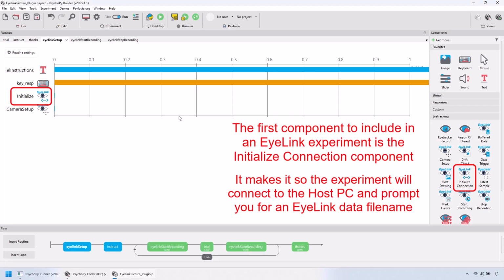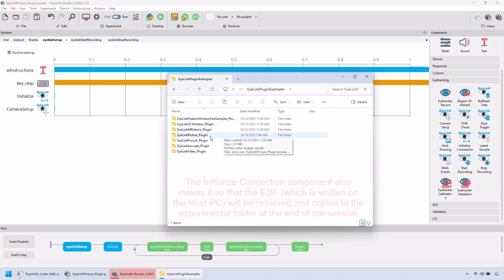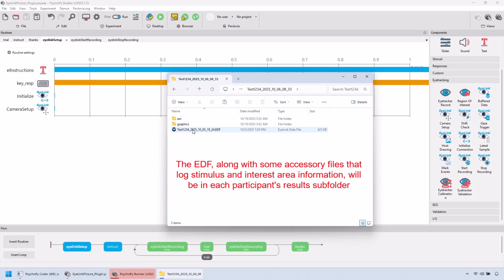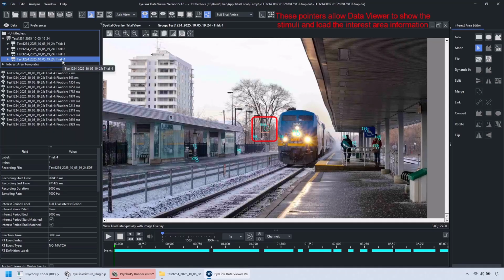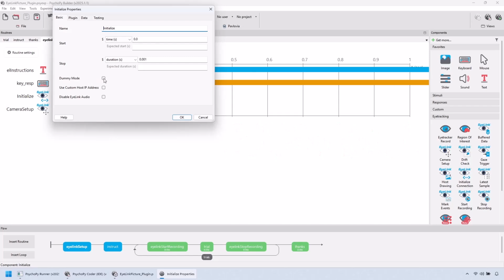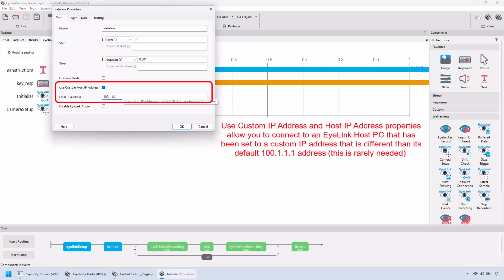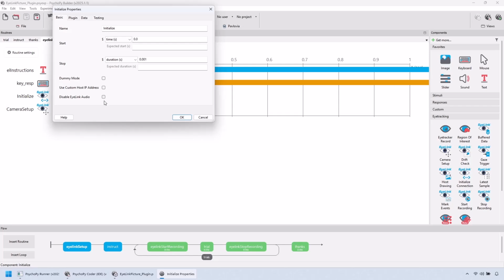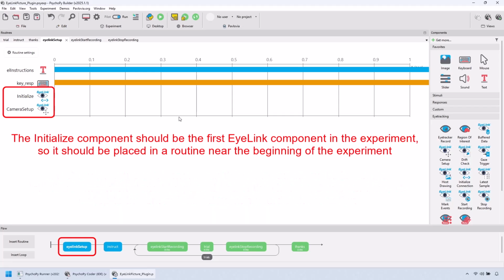PsychoPy Plugin Tutorial 04: Initialization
Using the EyeLink Plugin for PsychoPy to initialize a connection with an EyeLink Host PC.